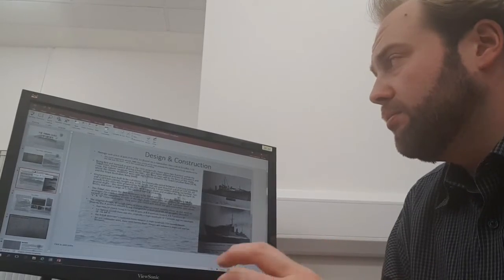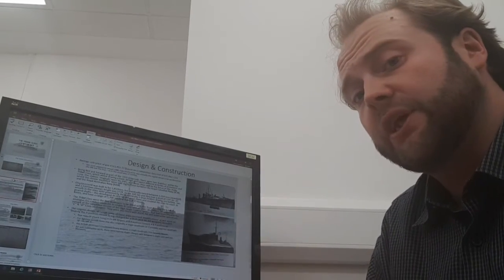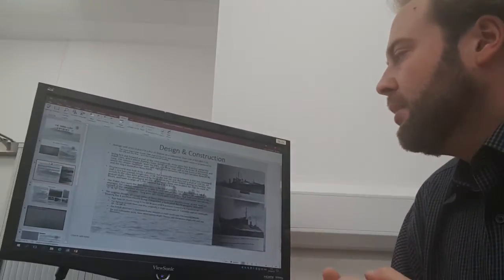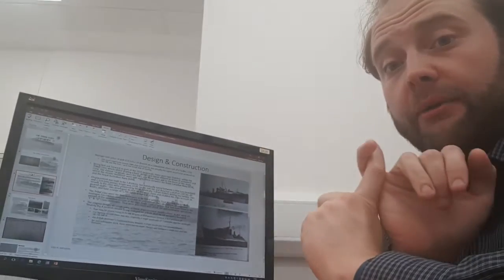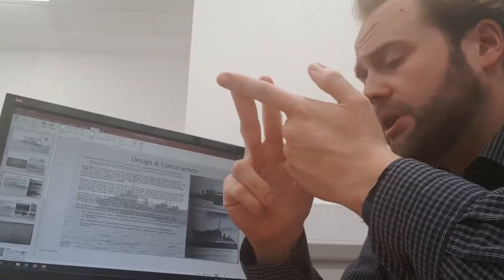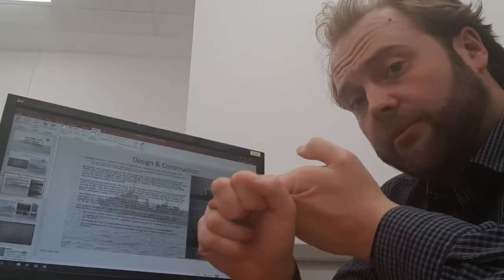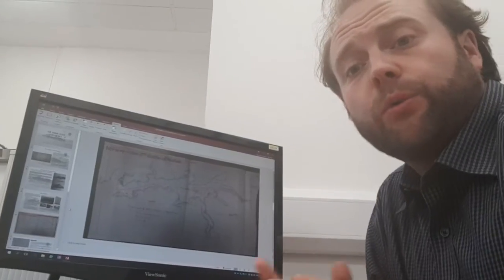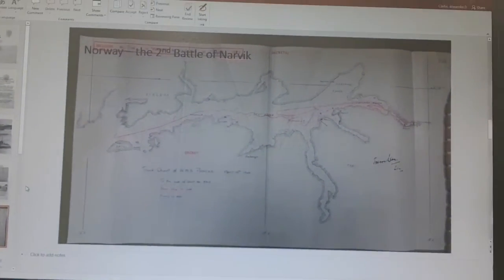Tribal Class in 60s (Combined)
A while back I recorded a series of fifteen 60s videos & an introduction to put my first ever presentation for a British Commission of Military History Conference (2016) & first ever presentation on Tribal Class destroyers - it is some inspiring History which I attempt to do justice to, History which has in many ways defined much of my work since then... especially